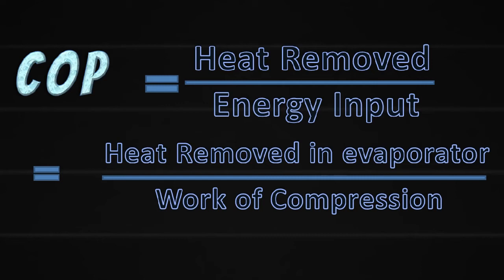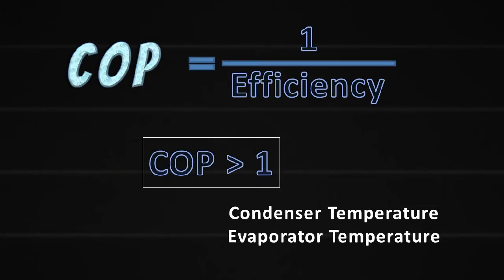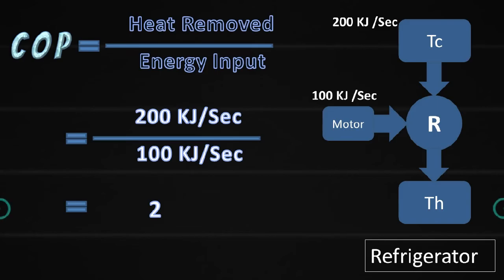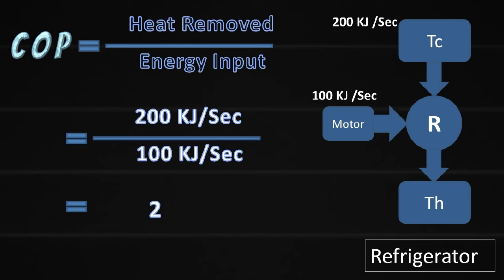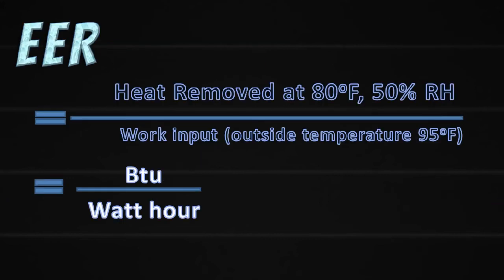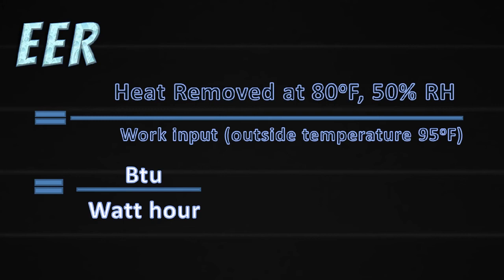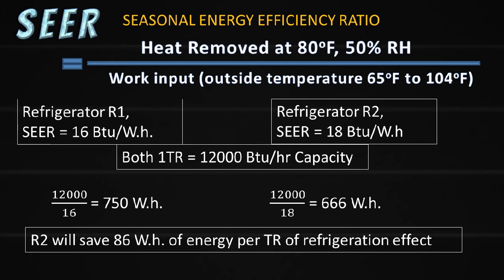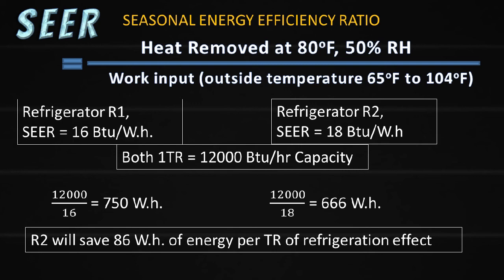COP | EER | SEER | Explained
This video explains COP, EER and SEER in brief.
These terms are used to measure the performance of any refrigeration unit.
Refrigeration unit can be refrigerator, air conditioning unit or refrigeration system.

COP: Coefficient of Performance
It is ratio of heat removed from the system to the energy input.

EER: Energy Efficiency ratio
It is the ratio of heat extracted from system  at 80oF and 50% RH to the work input at 95oF of outside temperature

SEER: Seasonal Energy Efficiency Ratio
It is the ratio of heat extracted from system  at 80oF and 50% RH to the work input at 95oF to 105oF of outside temperature

The terms are explained with simple examples and comparison.
In case of further details required, Do write in comments.
Time Lapses : Chapters
00:00 - Intro
00:10 - power producing and power absorbing devices
01:05 - COP
03:10 - EER
04:16 - SEER
05:53 - End note